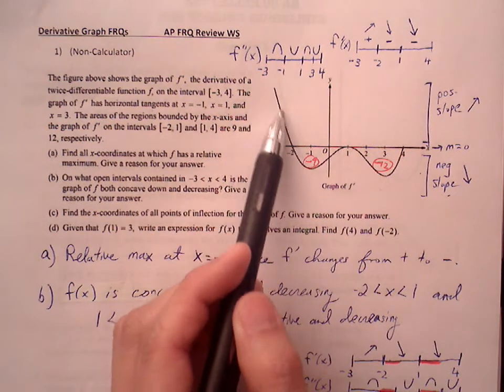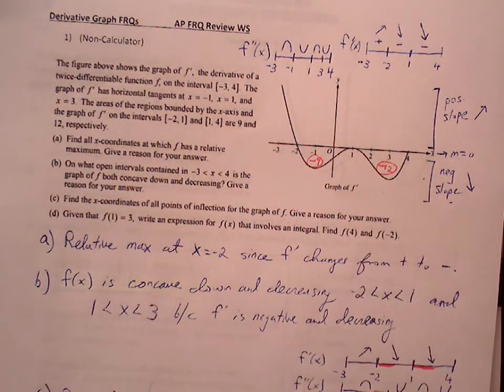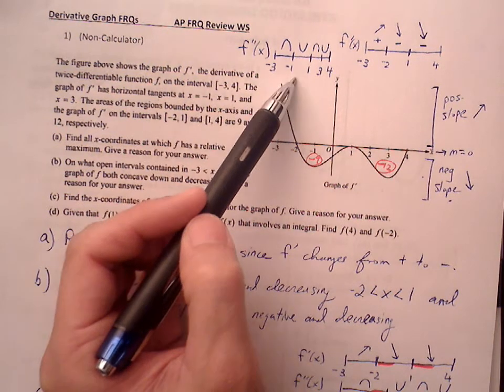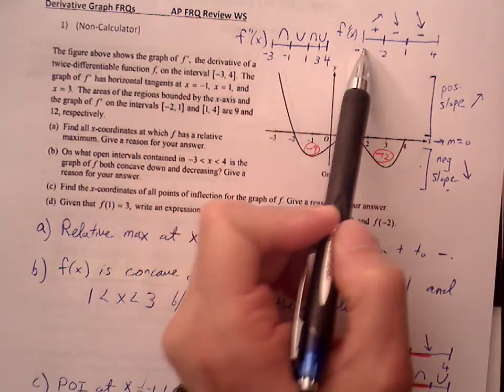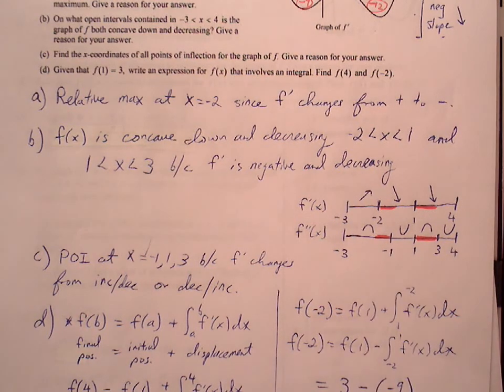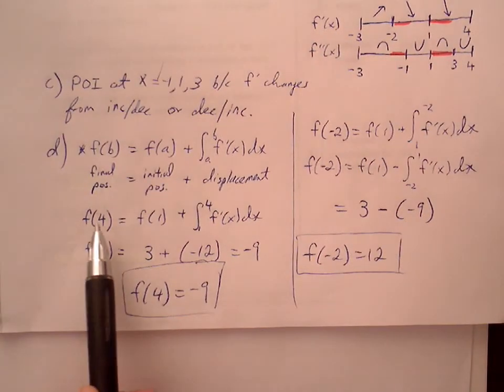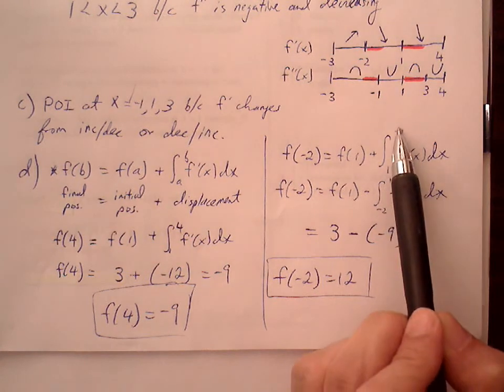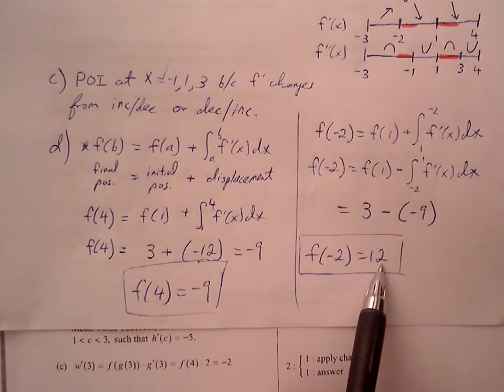AP Review FRQ Derivative Graph #1